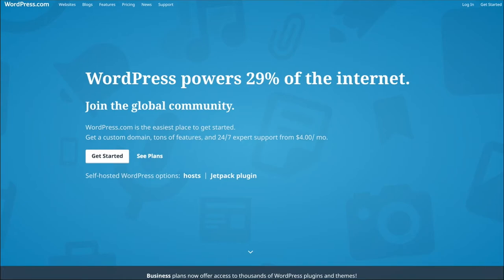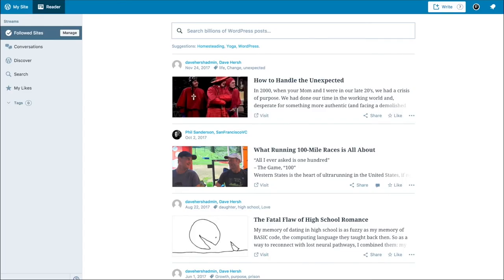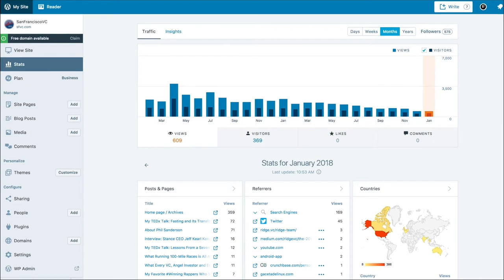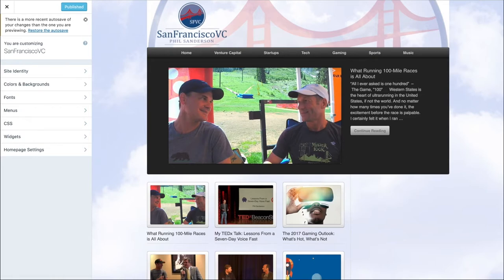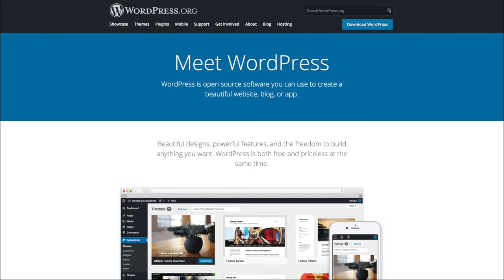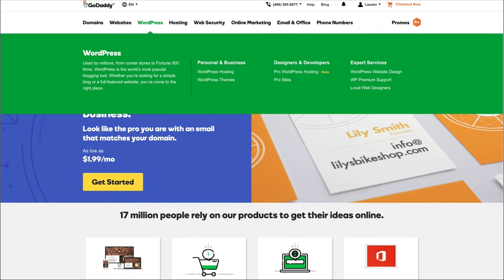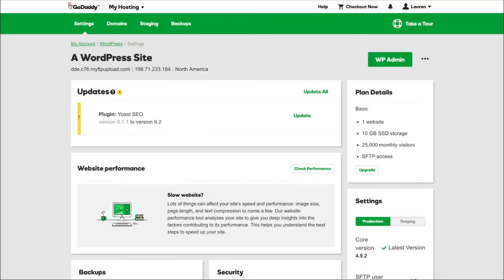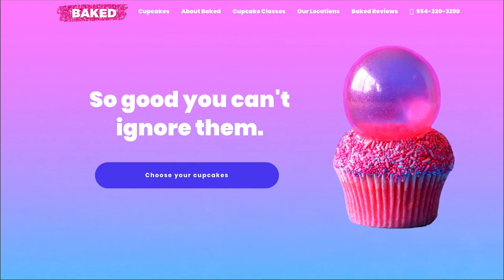WordPress.org vs WordPress.com: What's the difference?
You might be surprised to learn that there are two versions of WordPress.

WordPress.com and WordPress.org. In this video, I’ll explain what each one is and tell you which one we’ll use to build a website in this course.

WordPress.com
So here’s the website for wordpress.com.

You know when you register for a new social network, it usually takes you through this guided setup process?

WordPress.com is kind-of like that, as you’re about to see.

So to start creating a website, I’ll click “Get Started,” and it’ll guide me through the basic steps to setup my website.

I’ll do things, like pick a category for my website, choose a theme, pick a domain name, which is generally a subdomain of wordpress.com or I could pay to get my own custom domain name.

Once I finish setting this baby up, I’ll log into my account, which takes me to my dashboard. Via my dashboard, I can manage my website by clicking “Manage my site” as well as engage with other users’ websites or blogs by clicking “Reader.”

The reader is like your WordPress News Feed and is pretty self-explanatory.

I want to check out the “Manage my Site” though because I’m not using this as a blogging platform. I’m using it as a way to design a beautiful website.

At the top, it shows me my stats -- how many views I’ve gotten this month, etc. On the left, I can add web pages or blog posts and customize my site’s design.

Let’s check the customize feature.

The customizer is a basic, frontend “styler” for your site. You can make very basic changes to stuff, like changing the color of a word and stuff like that.

You can get some of the customization limitations removed if you upgrade your plan, but it still wouldn’t be worth it, if you want to make a beautiful, professional website.

Now, let’s compare this to WordPress.org.
So this may be surprising, but you don’t manage WordPress.org sites by visiting WordPress.org.

WordPress.org is more of a community resource for WordPress developers/designers, as opposed to an online website builder app.

So if you want to use WordPress.org, you’re going to have to pay for hosting first.

I recommend GoDaddy because it’s affordable, and it’s what I used before switching to a bigger account.

I show you how to do do this a bit later, but here’s the high-level overview of how you get WordPress.org.

First, I visit godaddy. Find the managed WordPress hosting services, and purchase it.
Next, I’ll log into GoDaddy and go to hosting. That’s where I’ll find my managed WordPress site.

See, WordPress.org is software that your hosting provider installs and WordPress.com is a web app that lives on someone else’s property (WordPress.com).

Of course, as with anything in life, there are pros and cons to both.